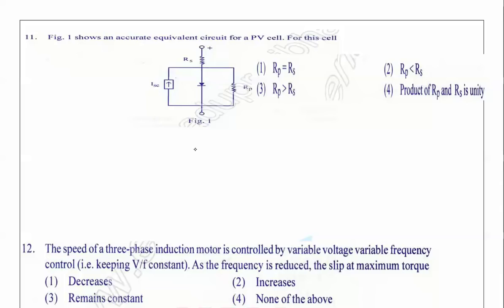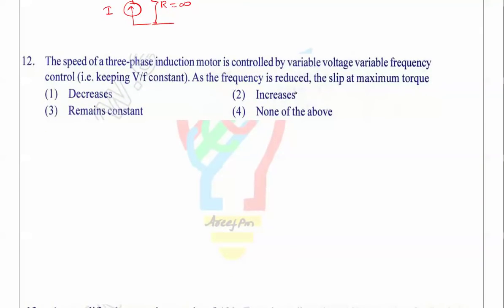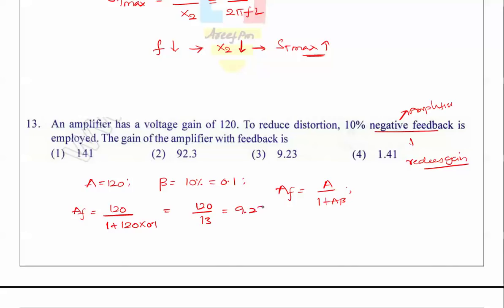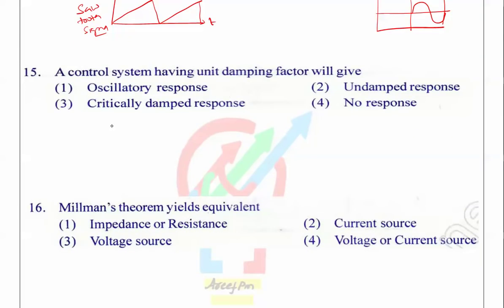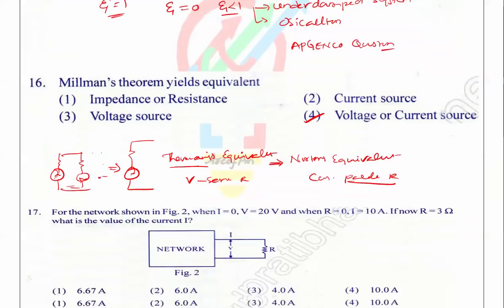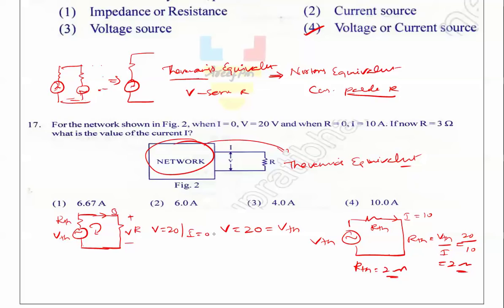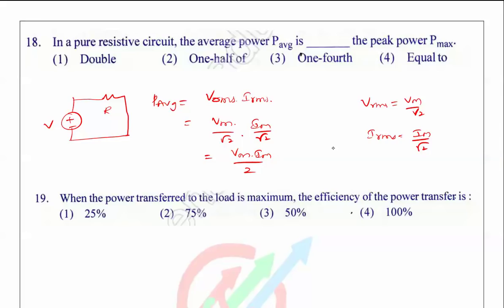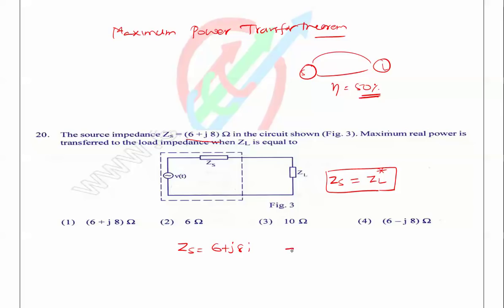TSTRANSCO 2015 AE ELECTRICAL QUESTION PAPER WITH EXPLAINED ANSWERS P-02